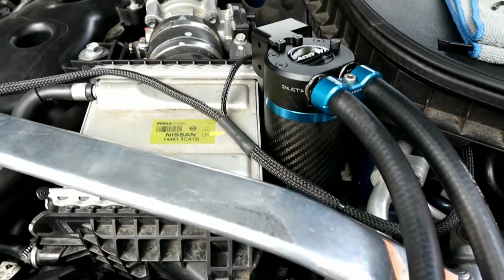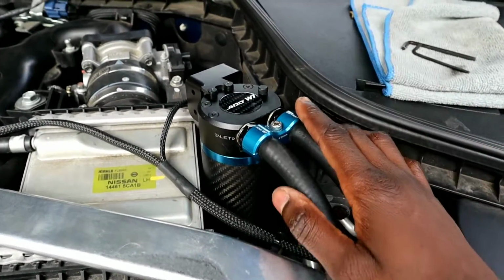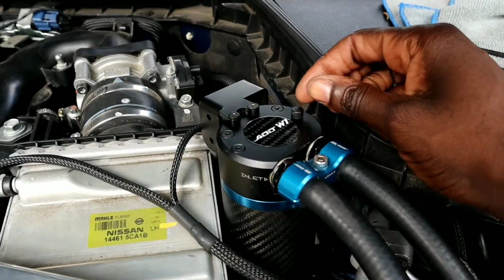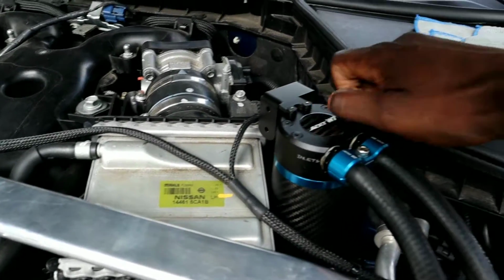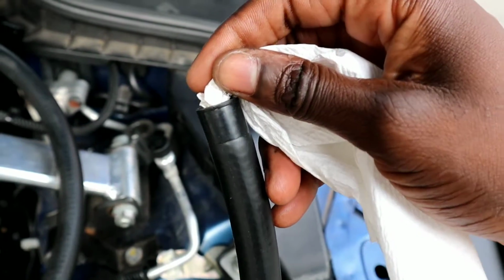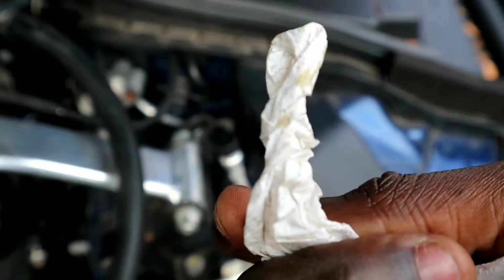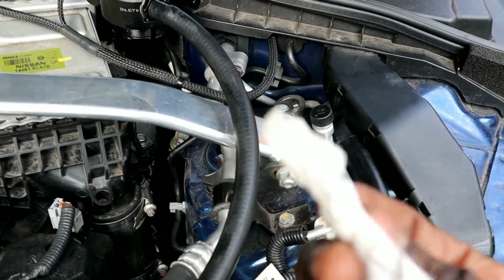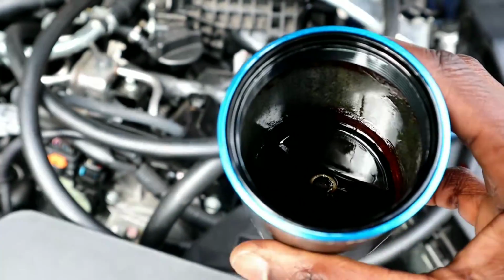Q50 oil catch can 1K results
Modifications list

dragy-

REV9

2014- up Q50 strut bar:
2017- up Q60 strut bar

Q50 FRONT BUMPER LIPS:

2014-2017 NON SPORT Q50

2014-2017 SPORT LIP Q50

2018+ fog light inserts Q50

MEGEN LOWER DOWNPIPES VR30 Q50 Q60